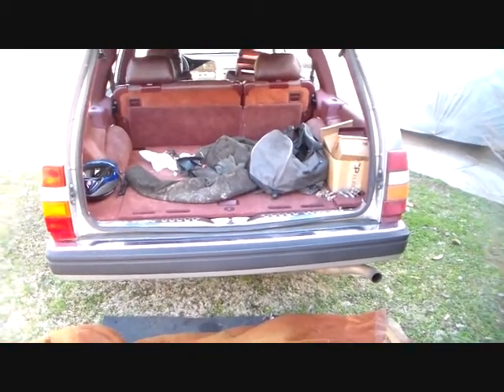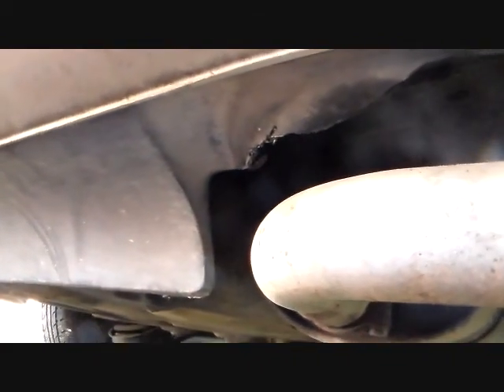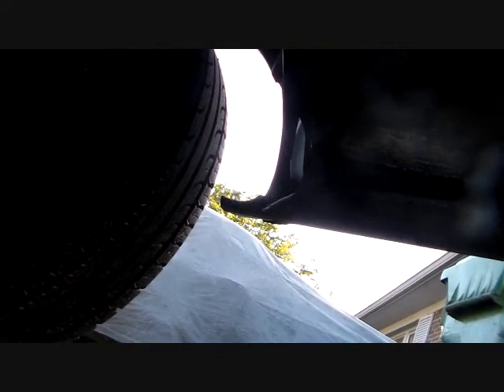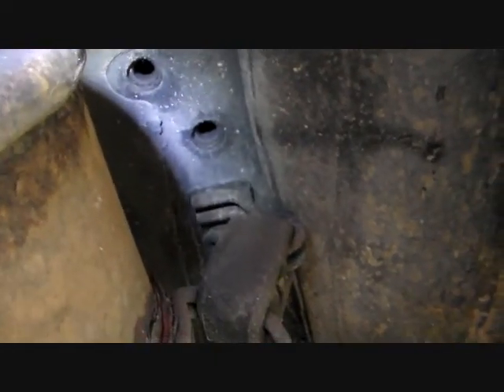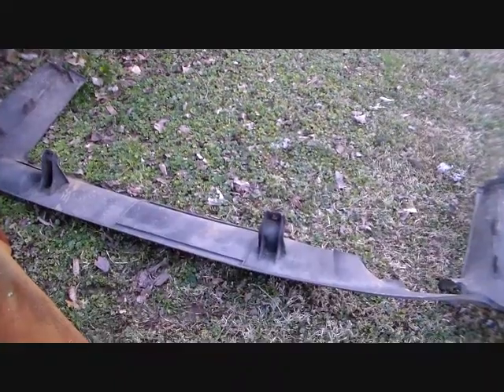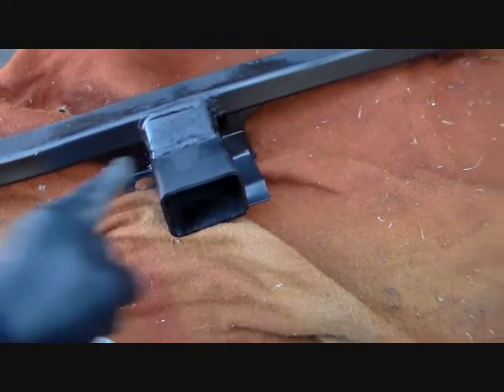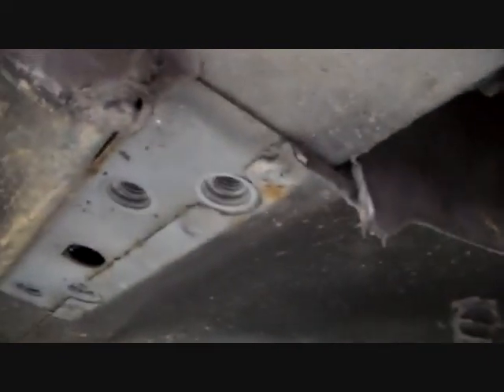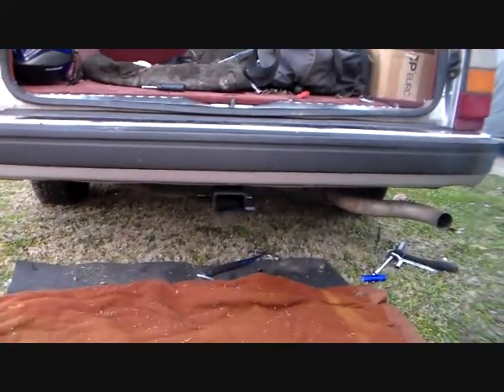How to install a trailer hitch on a 7/9-series Volvo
Just when you thought I was out of stuff to make Volvo videos about...never!
This is an OEM Class II receiver hitch, good for 3K. Dunno what to tell you about the odd size receiver pocket except that...it's a Volvo!